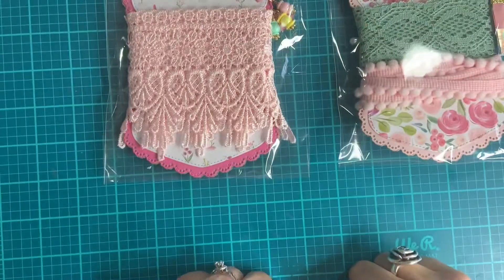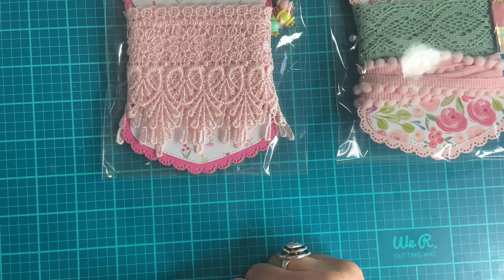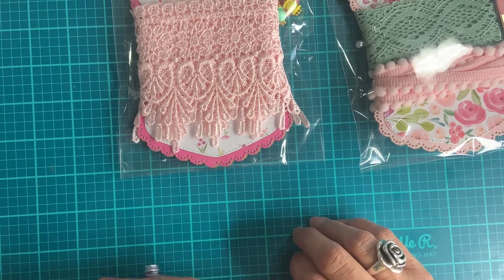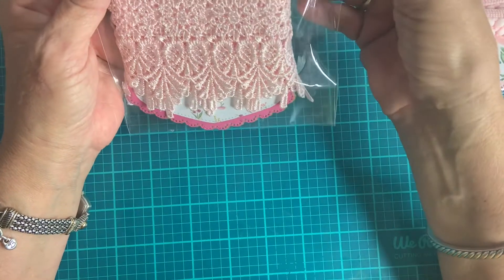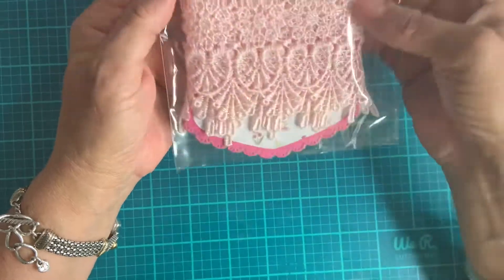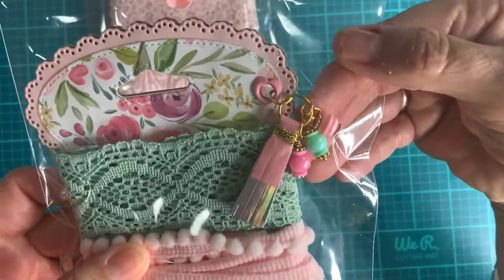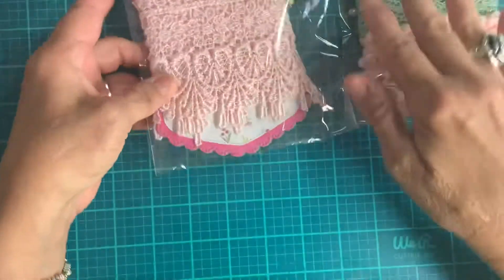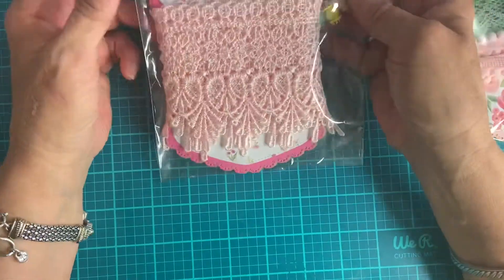Ribbon spool! VR mommynmecrafts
Welcome everyone to my crafty channel!!